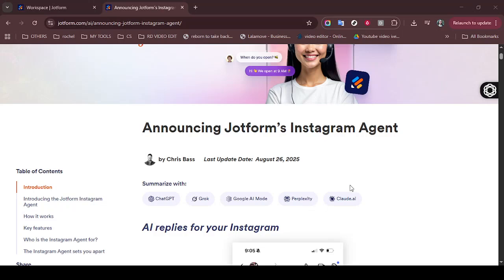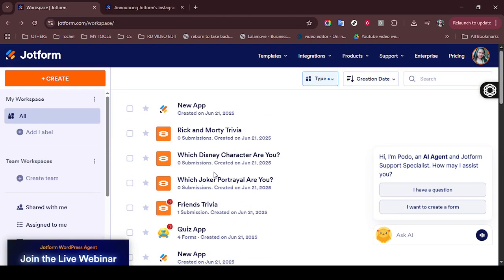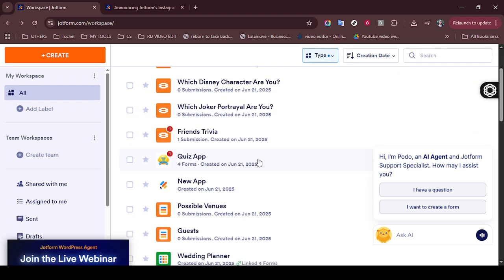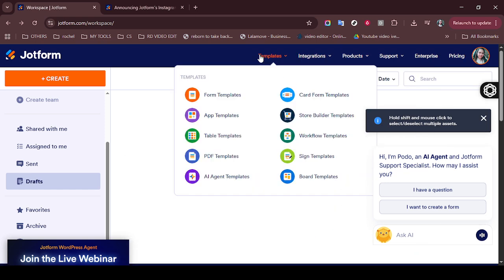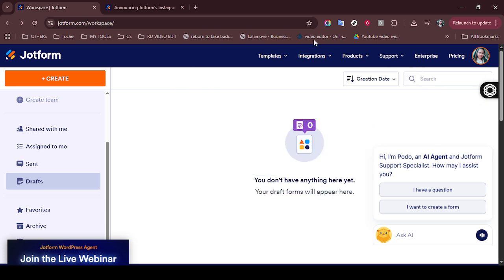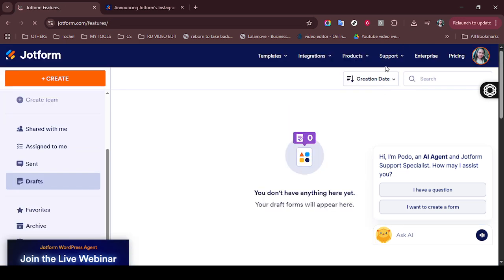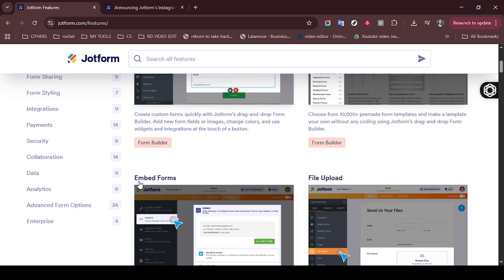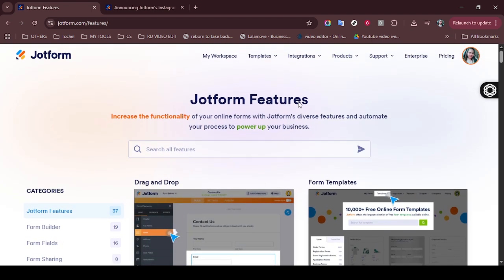How to Integrate Google Sheets with Jotform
Explore how to connect Jotform with Google Sheets to automatically sync form submissions into your spreadsheets. This step-by-step guide covers setup, troubleshooting, and best practices for keeping your data organized and up-to-date in real time. Perfect for businesses and educators who rely on spreadsheet workflows alongside Jotform forms.